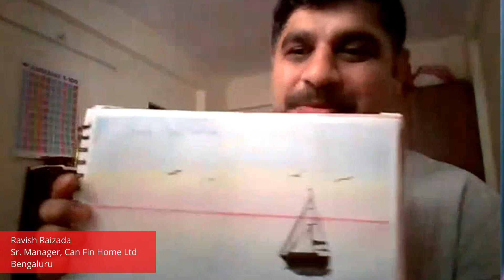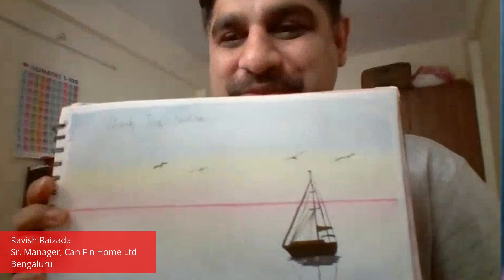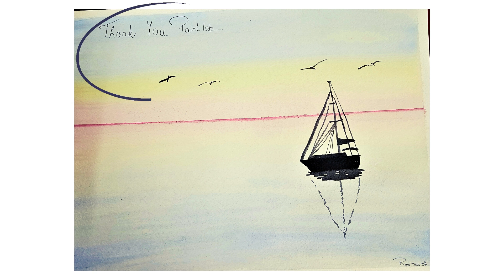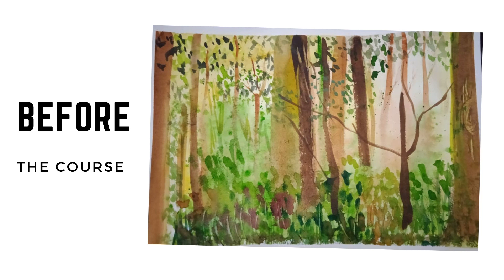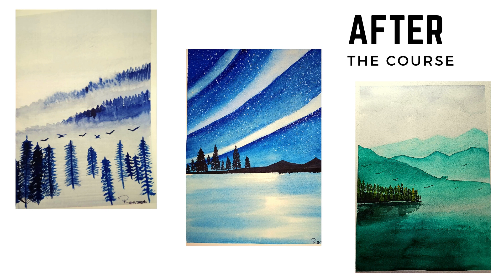Ravish - Participant feedback- Watercolor Course | PaintLab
Live, online, instructor-led courses in arts and crafts.